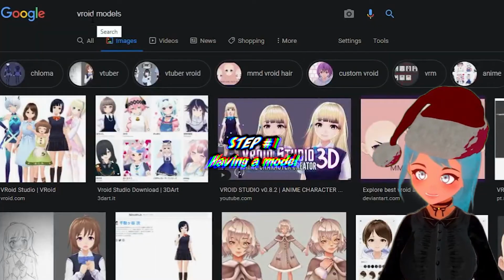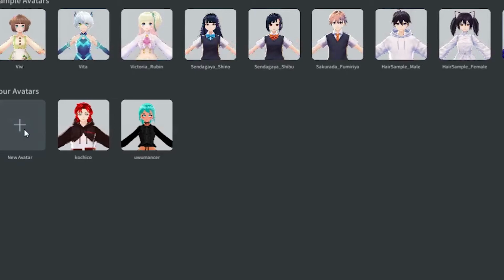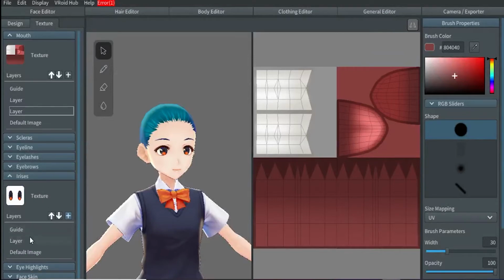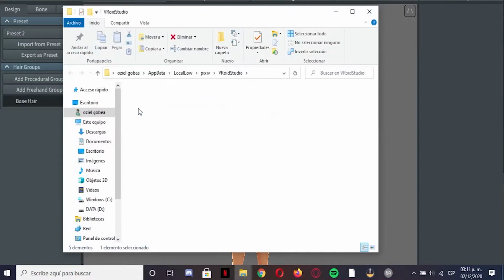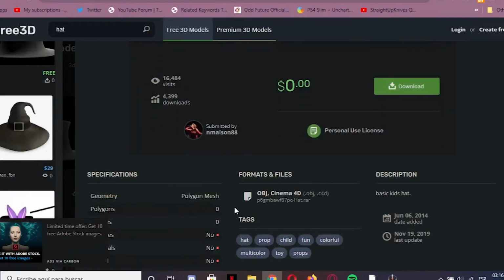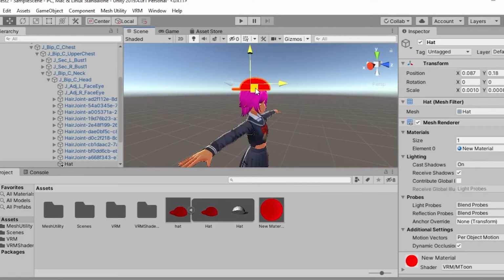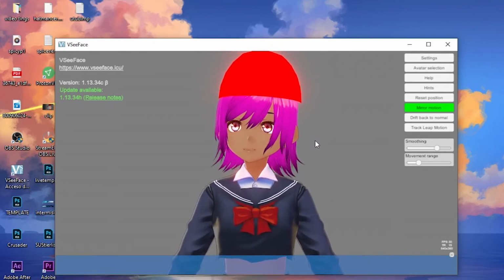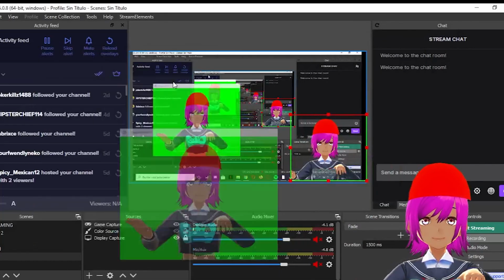How To Be a VTuber Free Complete Guide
Hey do you wanna know how to be vtuber like Gawr Gura or Watson Amelia? Well i have a comple guide/tutorial on how to become a vtuber for free.

Here are the download links and timestamps for everything you need.
0:00 intro
0:50 Step 1 LIve2d vs VRM models
1:27 Where do you get vtuber models?
1:44 Vroid Studio
2:09 How to use vroid studio
4:32 How To Install hair presets in Vroid studio
(copy paste this) "C:\Users\Username\AppData\LocalLow\pixiv\VRoidStudio"
5:09 How to export vroid model
5:20 Adding accessories to vtuber model
5:52 Using Unity to add accessories (vrm model)
7:47 Step 2 capture software for vrm models
8:05 VMagic Mirror vs VseeFace
9:08 Step 3 Setting up obs for streaming
10:14 Outro
(Make Unity work with vrm models)
(add accessories with this plus mmd models)
(software to stream to Twitch or Youtube)